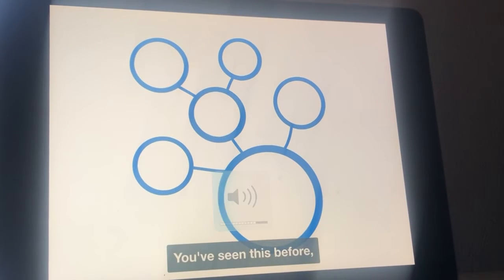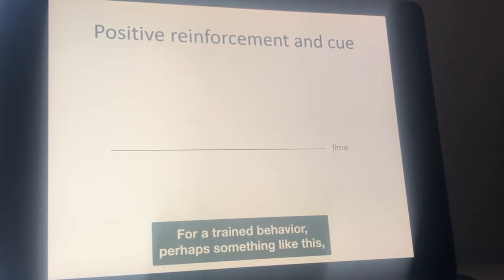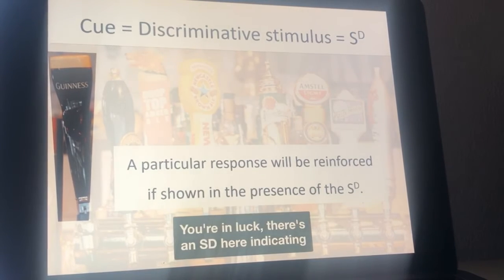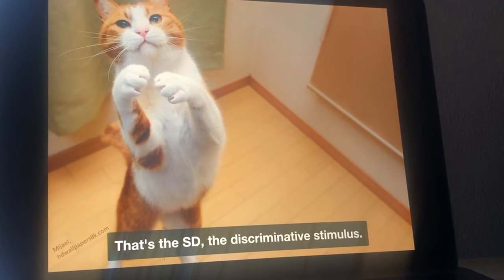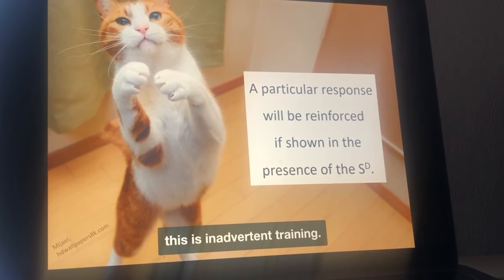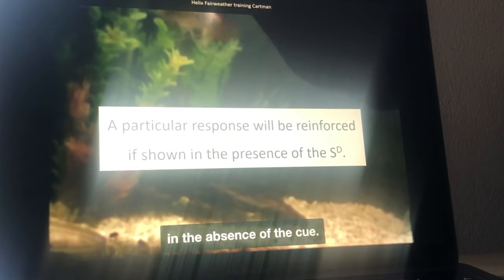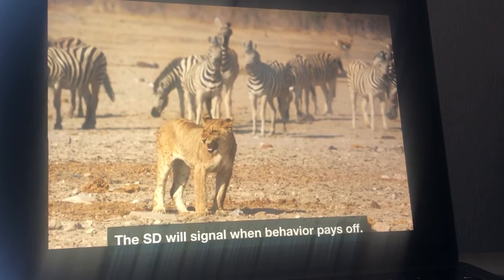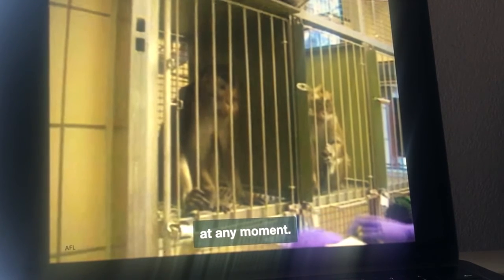What are cues?